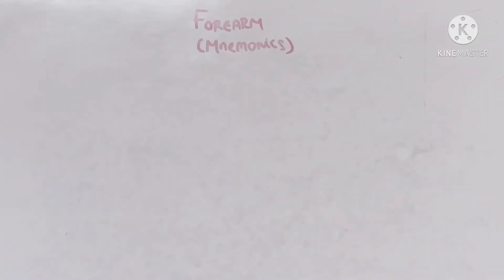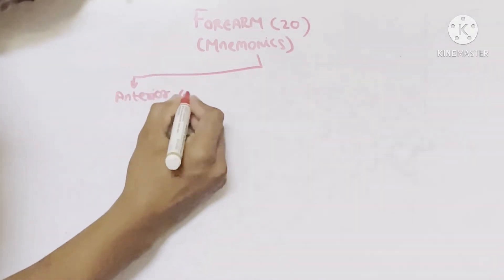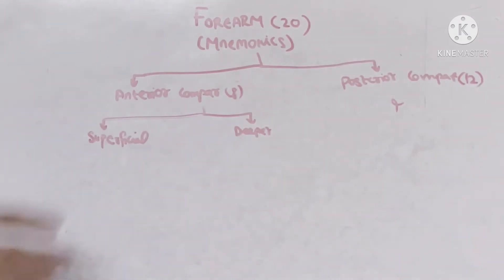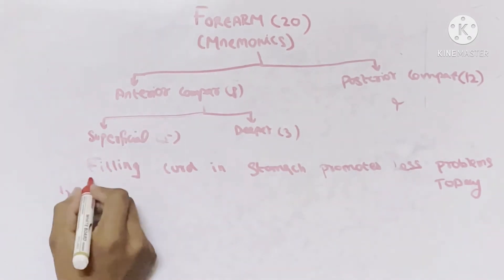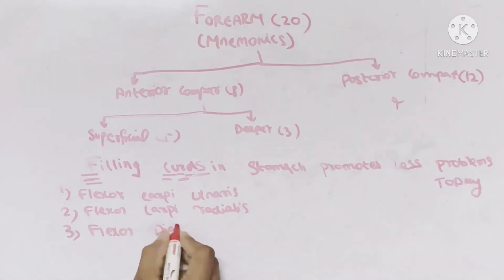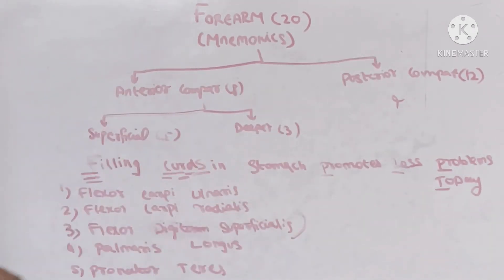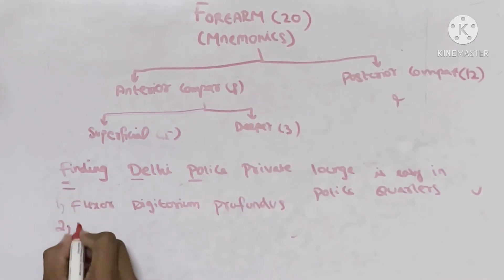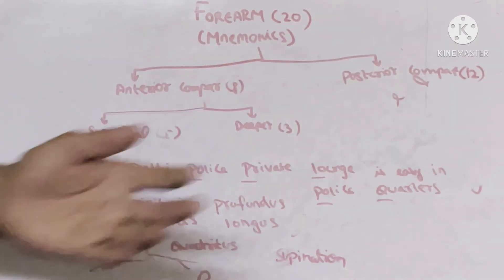How to remember forearm muscles easily in 5mins |Forearm muscles mnemonics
Hand muscles mnemonics